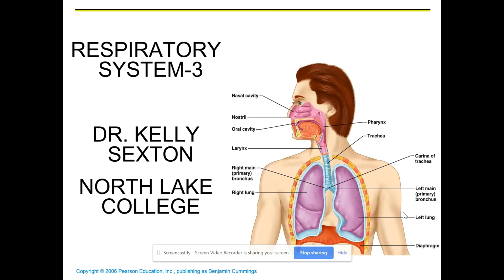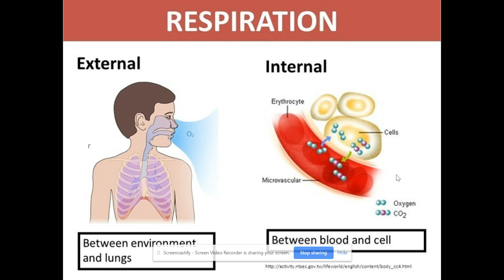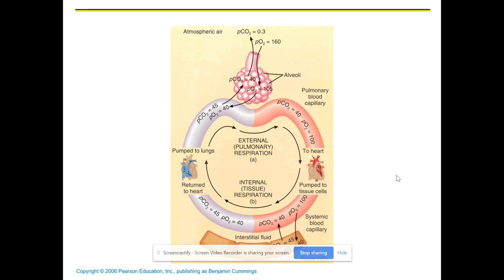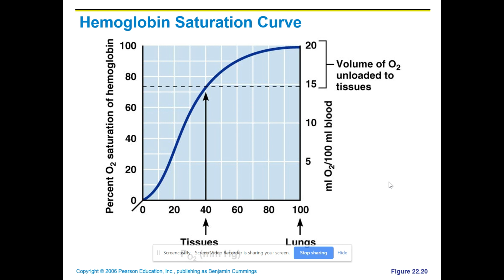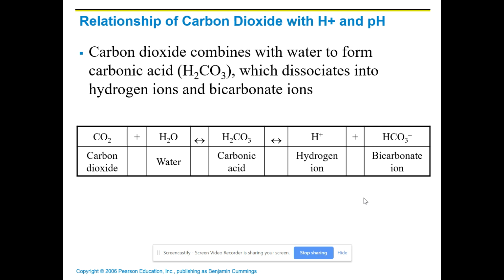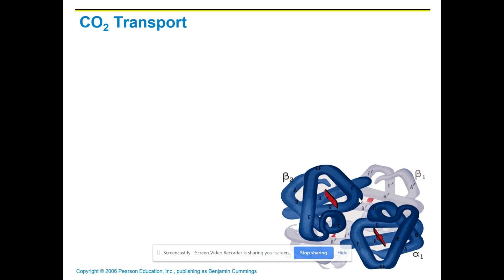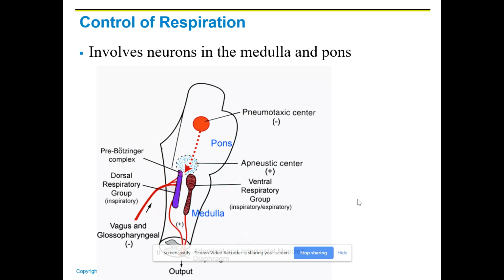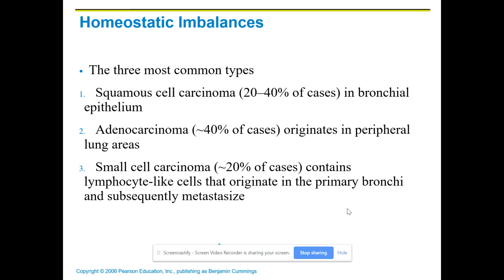Respiration 3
This is part 3 of respiration for BIOL 2402 at North Lake College.